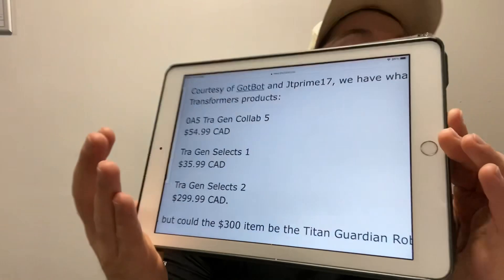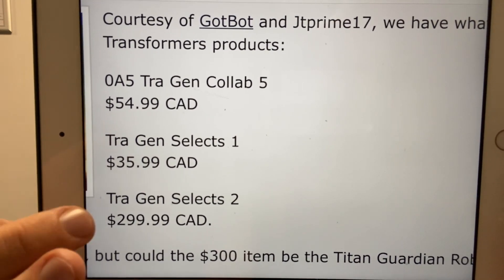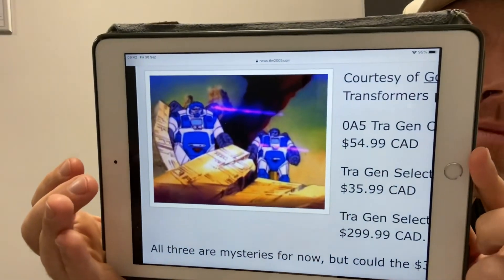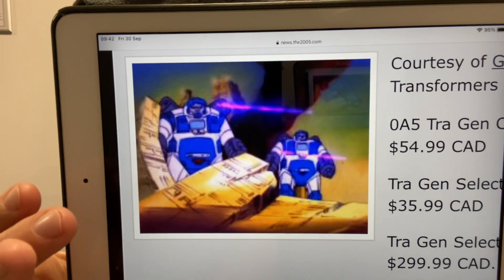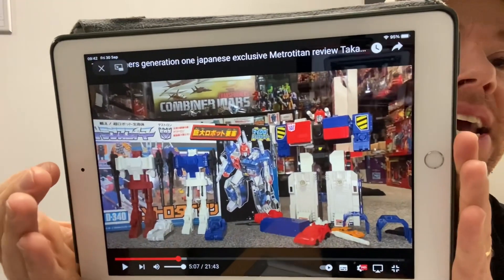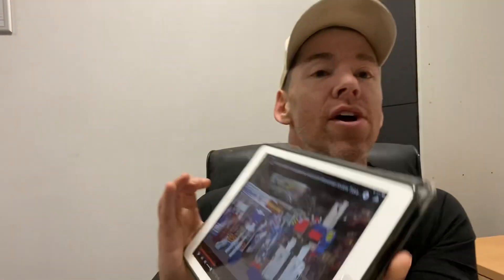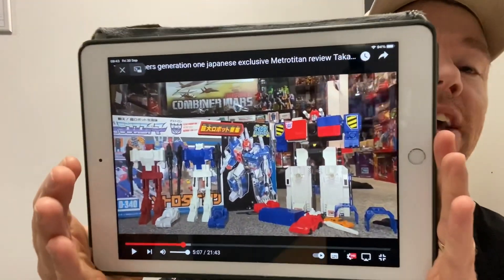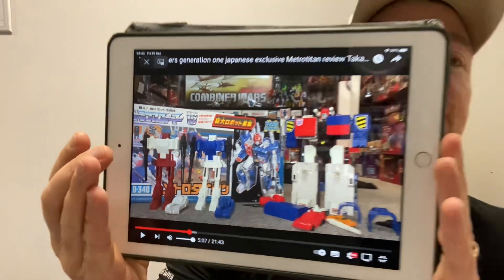Transformers news legacy generations selects leaked Titan class metrotitan or guardian robot?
Here’s a list of 3 new figures about to be released.
Here’s my thoughts ( hopes and wishes of who I think it could be ) nothing confirmed yet.